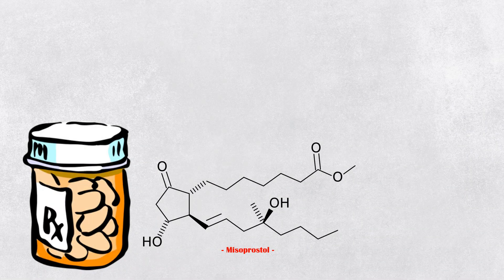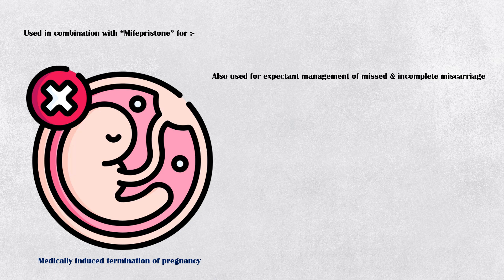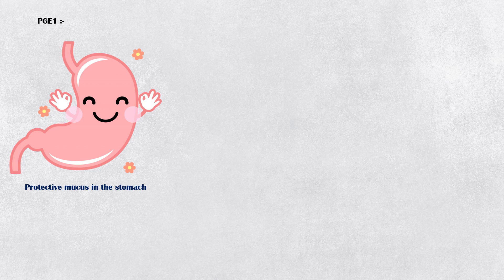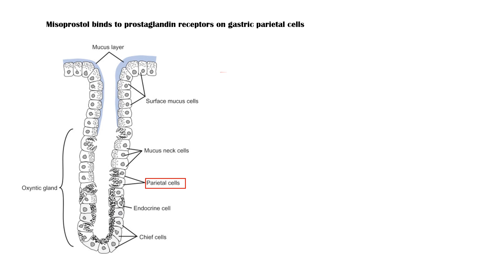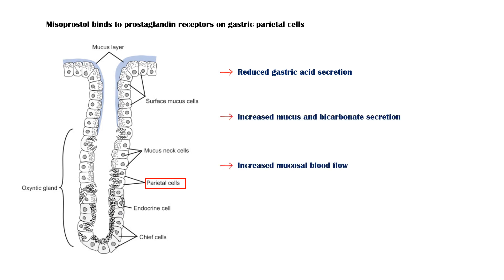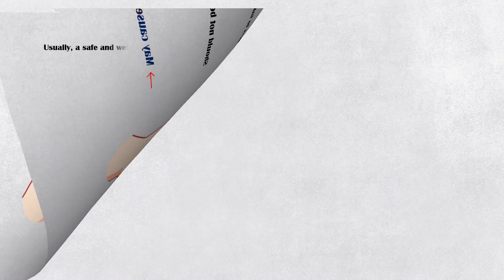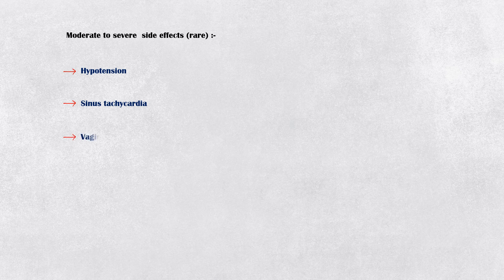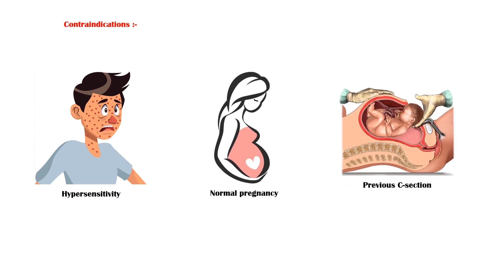Misoprostol (Abortion Pill) - Uses, Mechanism Of Action, Side Effects, And Contraindications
Misoprostol is a synthetic prostaglandin E1 analog, which is FDA approved only for the treatment and prevention of non-steroidal anti-inflammatory drug induced gastric ulcers.
However, it is used in combination with mifepristone for medically induced termination of pregnancy worldwide.
Clinicians also use it for the expectant management of missed and incomplete miscarriages.
At much smaller doses, it induces cervical ripening, and can be used to induce labor in full term pregnancies.
It is also useful in the treatment of postpartum uterine bleeding.

abortion pill,misoprostol side effects,medication abortion,abortion pill experience story,abortion pills names and pictures,abortion pill experience story time,misoprostol vaginal side effects,misoprostol vaginally,misoprostol for missed abortion,mifepristone and misoprostol,misoprostol mechanism of action,misoprostol,misoprostol 200 mcg tablet uses,misoprostol how to use